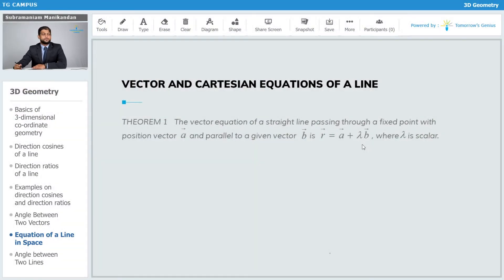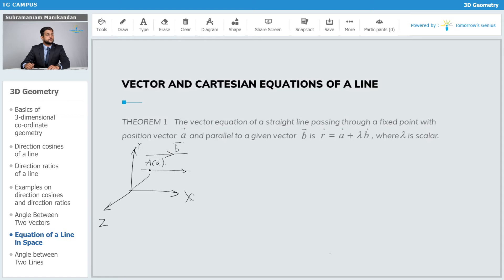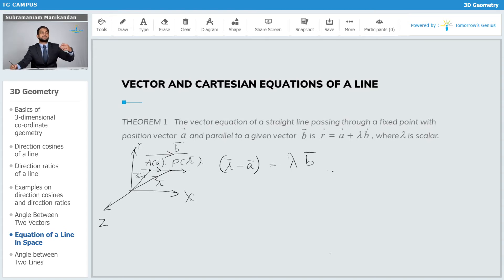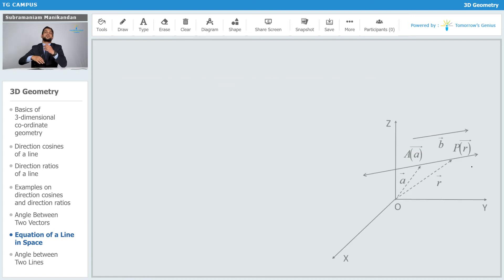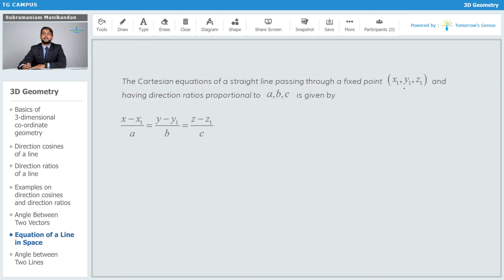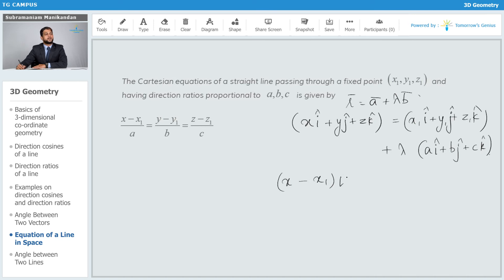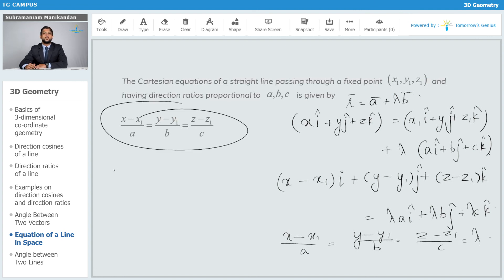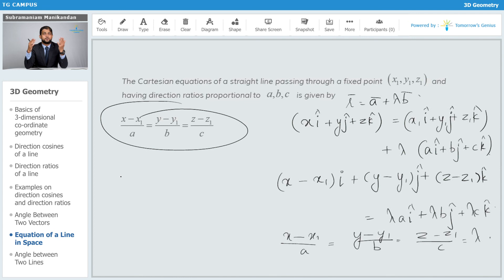How to write the equation of a straight line in 3D Space | 3D Geometry | Mathematics - TG Campus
In this video clip, you will learn How to write the equation of a straight line in 3D space. Further, you will the theorem of cartesian and vector equations of the line. Learn more about the equation of a straight line in 3D space. with TG Campus. Let's make learning fun & create Tomorrow's Geniuses today with the best Faculties.